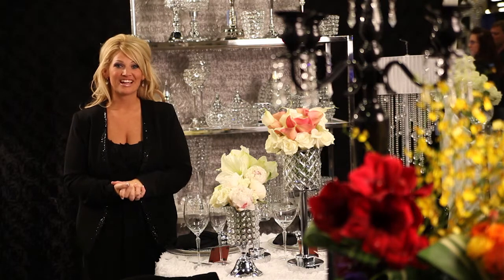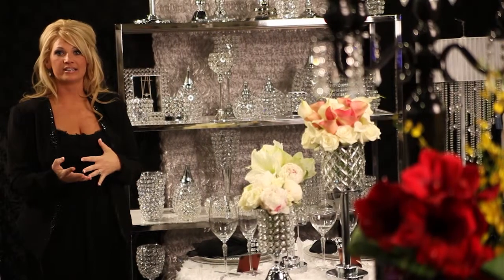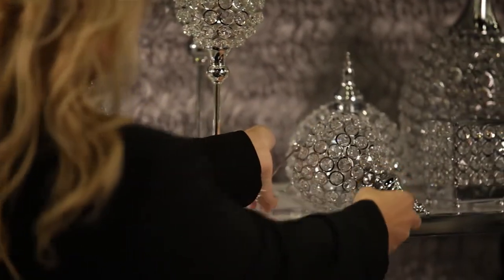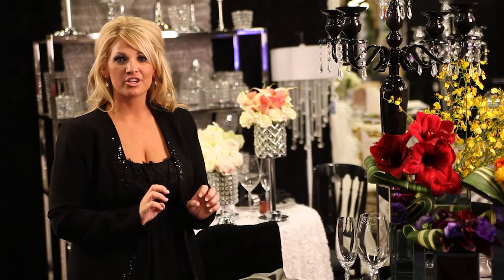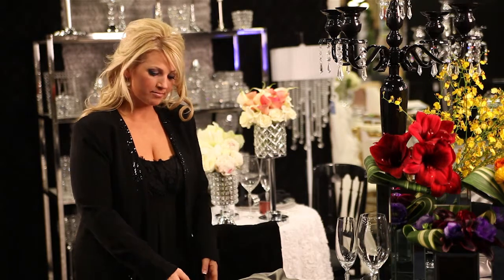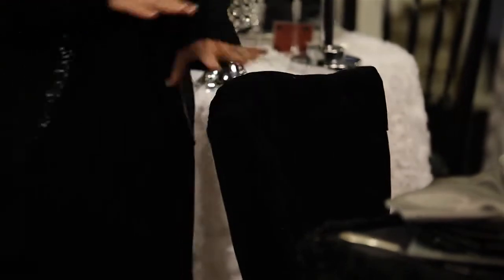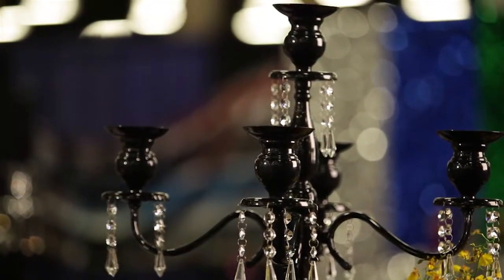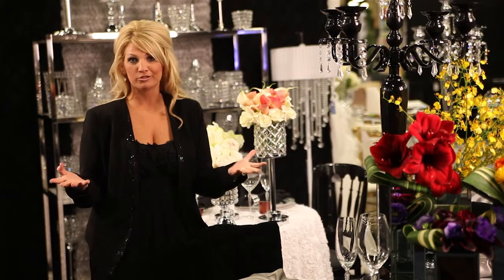Event Decor Direct Signature Collection: Glam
Video by: Vivid Connectors